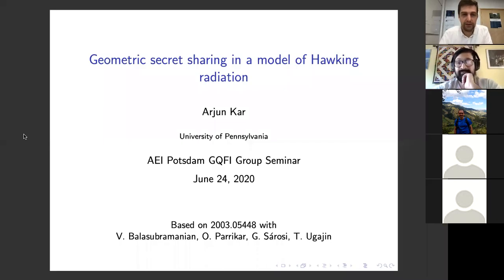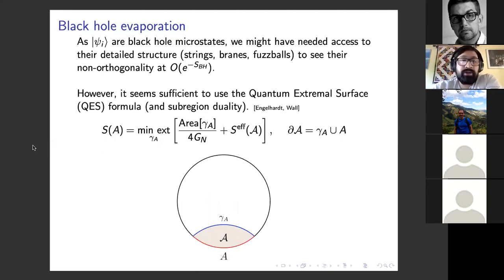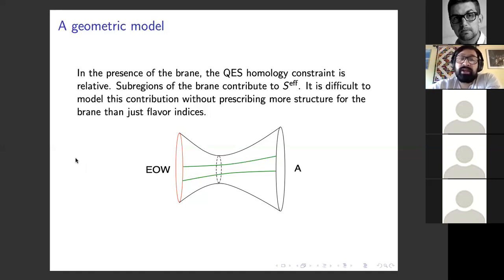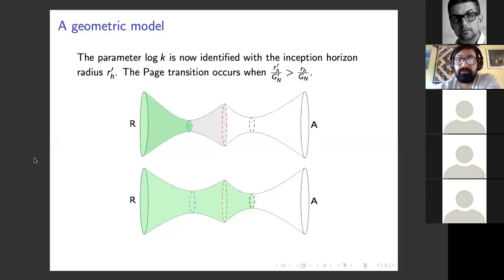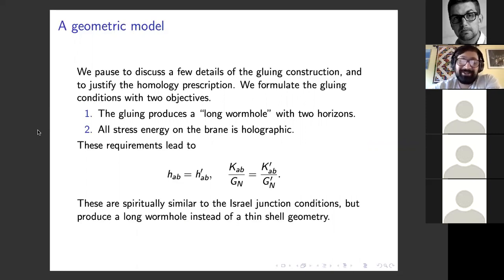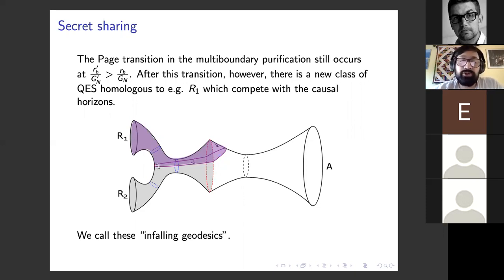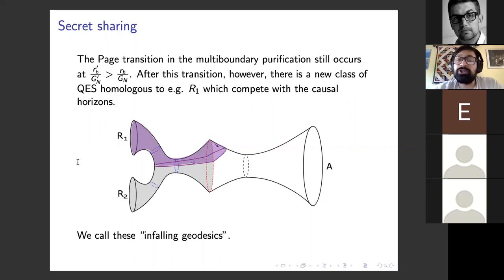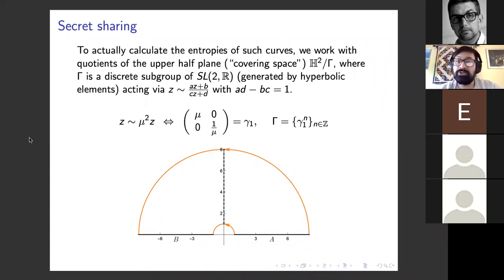GQFI-WST Seminar: Arjun Kar "Geometric secret sharing in a model of Hawking radiation"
In this talk, Arjun Kar (University of Pennsylvania) considers a black hole in three dimensional AdS space entangled with an auxiliary radiation system. He models the microstates of the black hole in terms of a field theory living on an end of the world brane behind the horizon, and allows this field teory to itself have a holographic dual geometry. This geometry is also a black hole since entanglement of the microstates with the radiation leaves them in a mixed state. This "inception black hole" can be purified by entanglement through a wormhole with an auxiliary system which is naturally identified with the external radiation, giving a realization of the ER=EPR scenario. In this context, Arjun proposes an extension of the Ryu-Takayanagi (RT) formula, in which extremal surfaces computing entanglement entropy are allowed to pass through the brane into its dual geometry. This new rule reproduces the Page curve for evaporating black holes, consistently with the recently proposed "island formula". He then separates the radiation system into pieces. This extended RT rule shows that the entanglement wedge of the union of radiation subsystems covers the black hole interior at late times, but the union of entanglement wedges of the subsystems may not. This result points to a secret sharing scheme in Hawking radiation wherein reconstruction of certain regions in the interior is impossible with any subsystem of the radiation, but possible with all of it.
The Virtual Seminar Series “GQFI-Warsaw String Theory” (GQFI-WST) is a joint initiative between the strings/holography groups at the Albert Einstein Institute (AEI) in Potsdam and the University Warsaw.
This talk was recorded on June 24, 2020 at the Albert Einstein Institute in Potsdam-Golm.